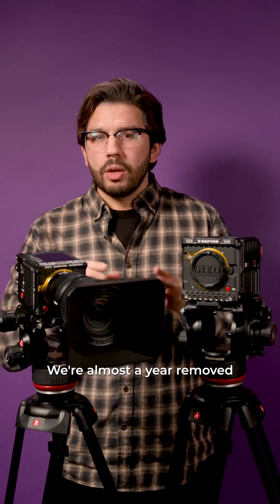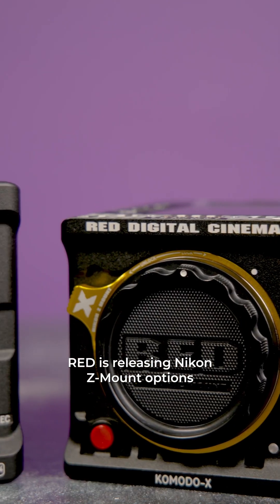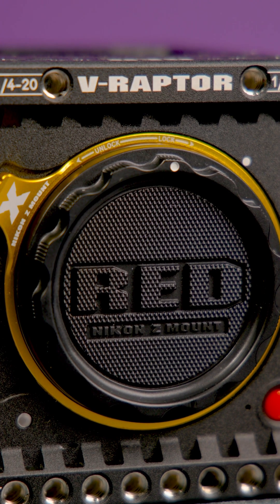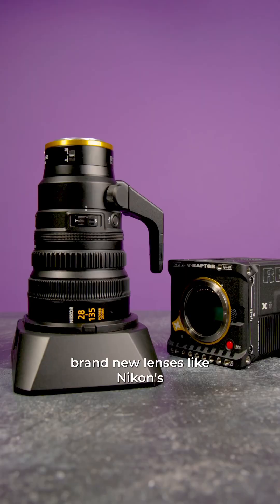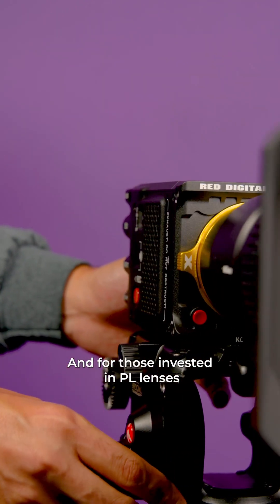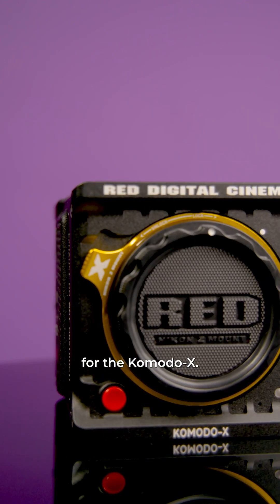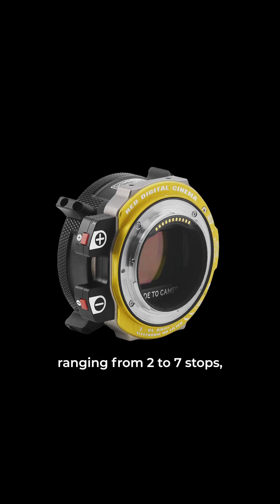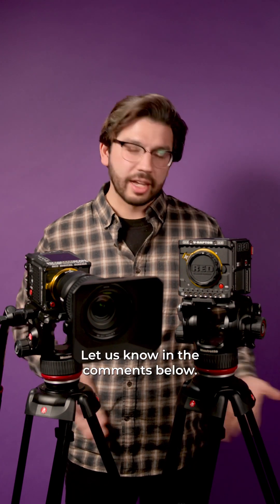Nikon Z-Mount now available on the RED V-RAPTOR X and KOMODO X bodies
RED DIGITAL CINEMA V-RAPTOR [X] 8K VV Camera (Nikon Z)

RED DIGITAL CINEMA KOMODO-X Z Mount 6K Digital Cinema Camera (Nikon Z)